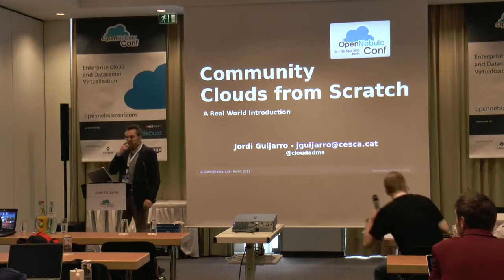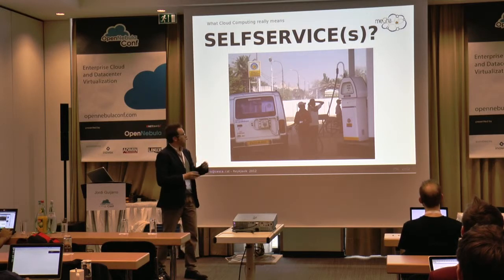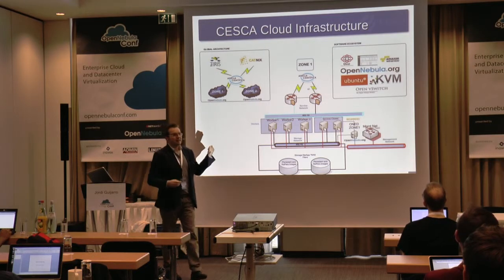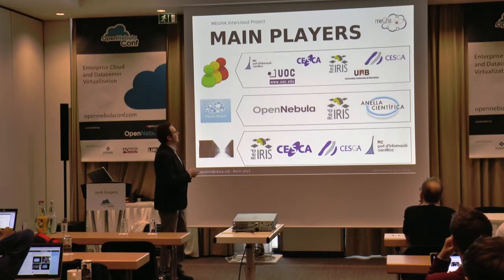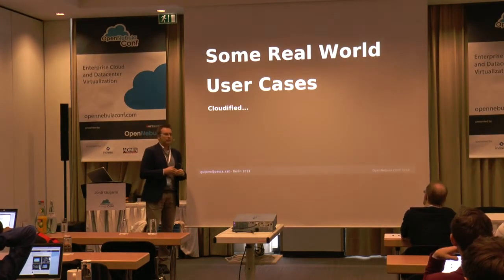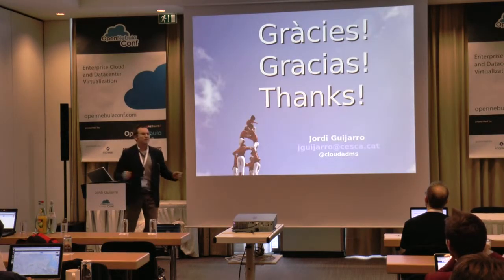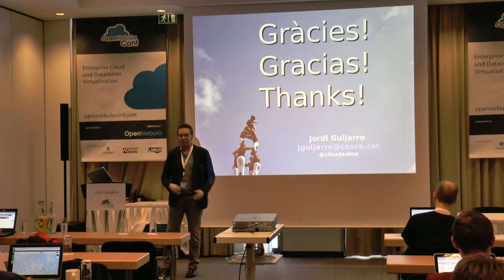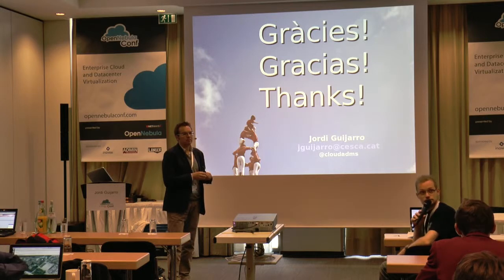OpenNebulaConf 2013 - Community Clouds from Scratch Jordi Guijarro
Abstract:
Cloud Computing represents a radical change in the way we organize and use computing resources and storage. The scientific and academic communities face the challenge of not only adapting their procedures to this new paradigm, but also contributing Cloud Computing development and leading its evolution towards open, secure and interoperable computing infrastructures, which will playing a key role in the community clouds paradigm.
In the first phase (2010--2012), MEGHA validated federated cloud platforms using Opennebula and OCCI [10] to streamline the use of cloud technologies among R&E service centers. Representative infrastructure providers (CESCA, CESGA, PIC), middleware providers (OpenNebula, RedIRIS, OSAmI-Commons) and users (UAB, UOC, UM) together with intermediate/identity/brokers resources (RedIRIS) joined efforts to demonstrate the viability of this approach.
The results stimulated the development of use cases including e-learning platforms on demand (Learning Apps project), a distributed HPC platform (e-Science), and Virtual Labs (VDI) in a hybrid scenario (Academic services).
Next Steps?
As next goal, the Spanish research and academic community is working to assess the possibilities of creating a productive Infrastructure Cloud Computing service within member institutions. With this new approach new challenges appear:
Federated user authentication and authorization mechanisms.
Brokering architecture scenario.
Secure VM image distribution and validation.
A federated cloud accounting system integrating the accounting records of multiple cloud managers and supporting federated cloud governance.
Monitoring and notification of unpredictable changes in availability and readability status.
Security Policies and Service Level Agreements (SLA's).

Bio:
Jordi Guijarro, Operations and Security Manager at CESCA, obtained his Bachelor in Computer Engineering at Universitat Oberta de Catalunya (UOC) and his Bachelor in Systems Technical Engineering at Universitat Autònoma de Barcelona (UAB). Infrastructure and systems architect specializing in virtualization, cloud computing and cybersecurity, with more than 10 years of experience in areas related to Computer Systems starting his career as a Systems Technician in the private sector. From 2001 he has worked for UAB Computer Services as a Systems Engineer and subsequently at UOC as an Operations Analyst. He also combines his work at CESCA with the participation in several national projects, and collaborates with UOC as a Consultant on the Master of Free Software.